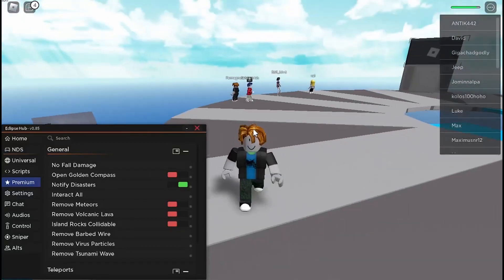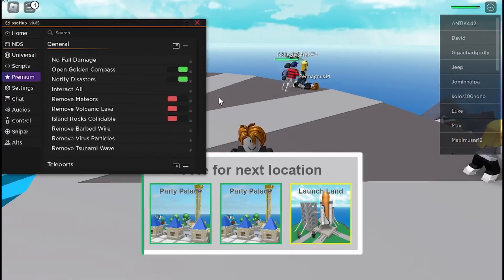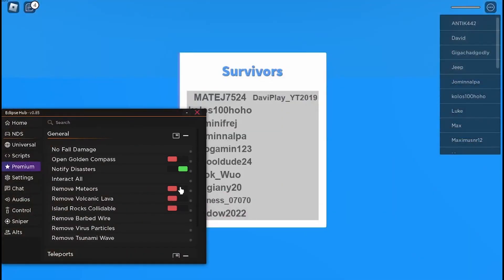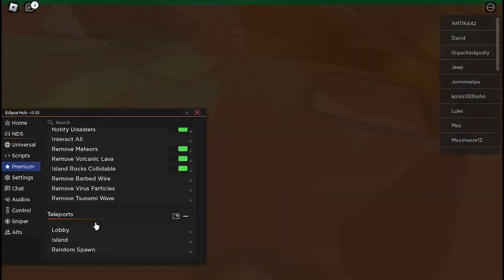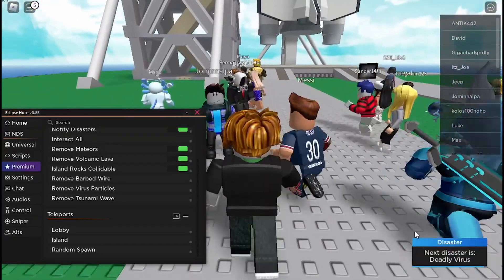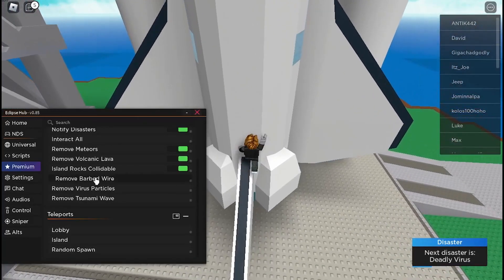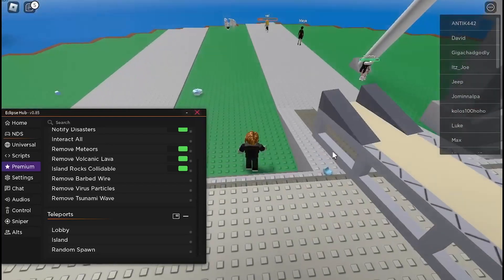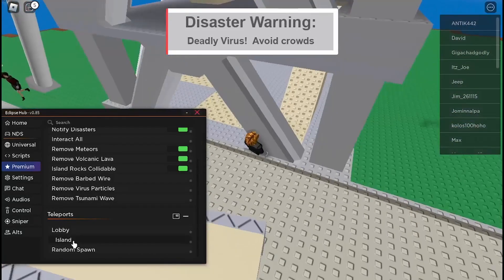natural Disaster Survival Op script No Fall Damage, TP, free gold compass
Op script for Natural disaster survival

topics:
natural disaster survival
natural disaster scripts
natural disaster free gamepass
natural disaster roblox script